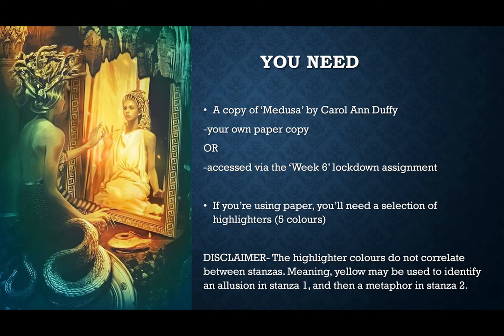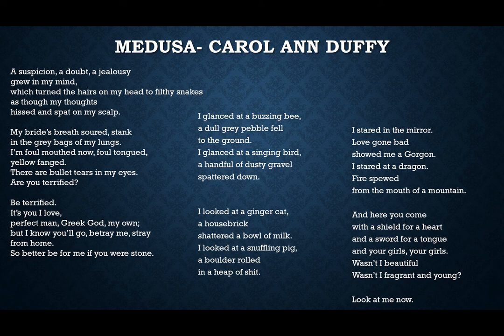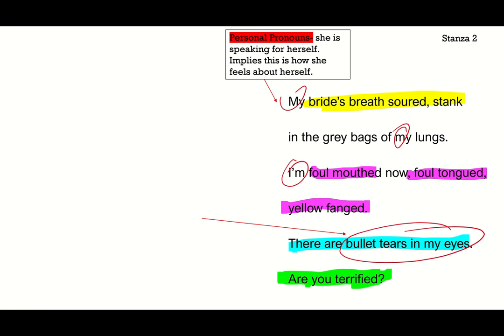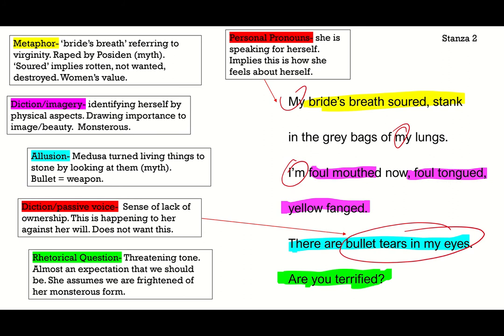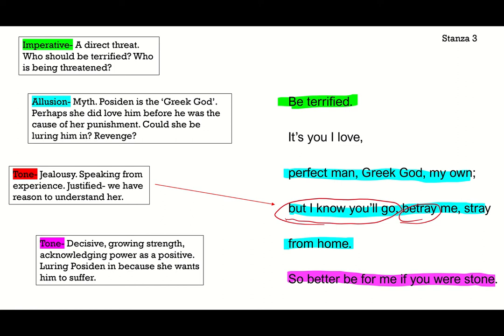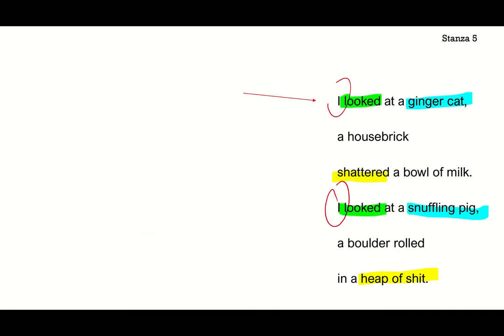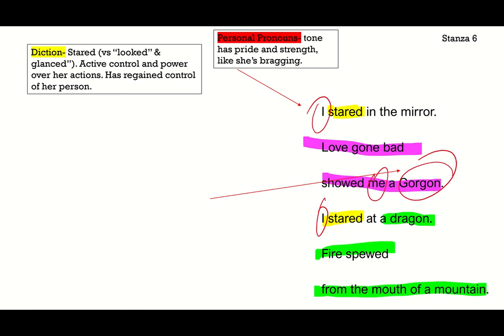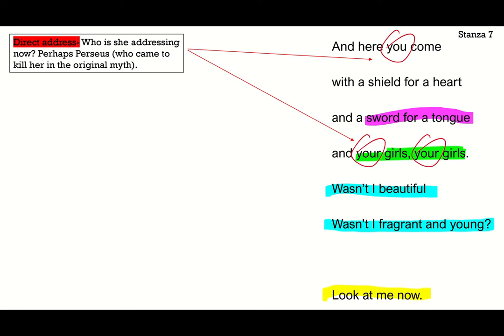Medusa- Close Analysis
Analysis of language in Carol Ann Duffy's poem 'Medusa'.
Suitable for NCEA Level 3.